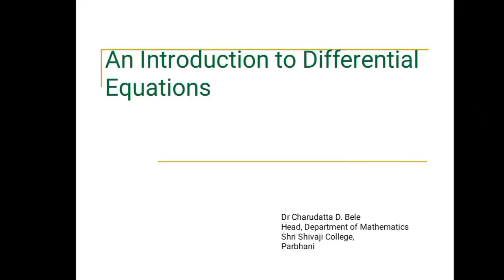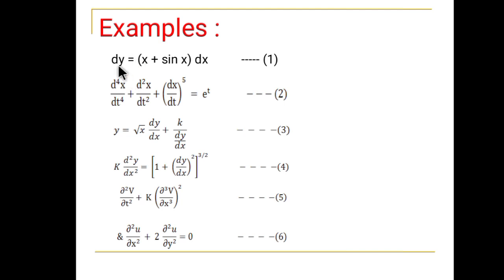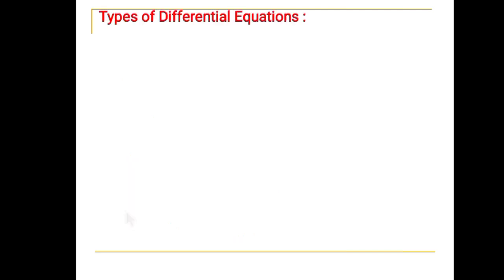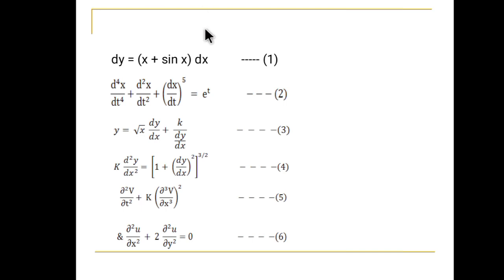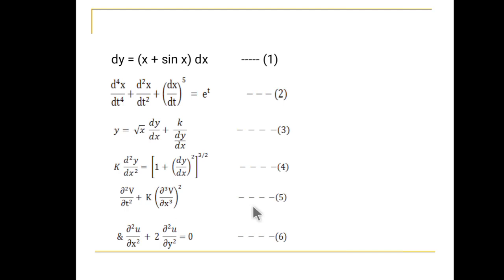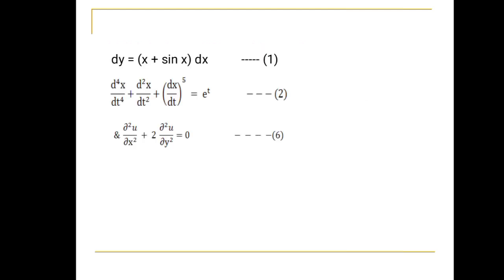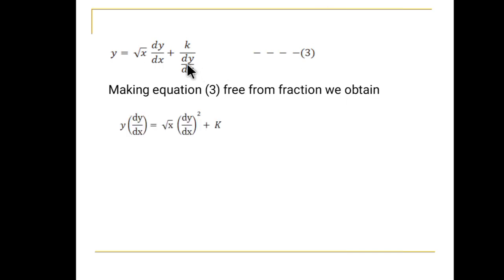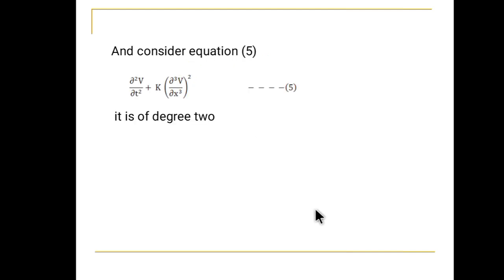Introduction to differential equation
In this video I explain definition of differential equation, types of differential equation, order and degree of differential equation. Herby I gives link of my notes for better learn above video lecture